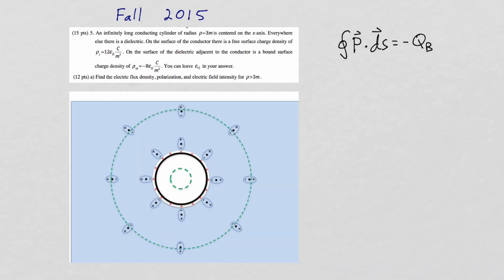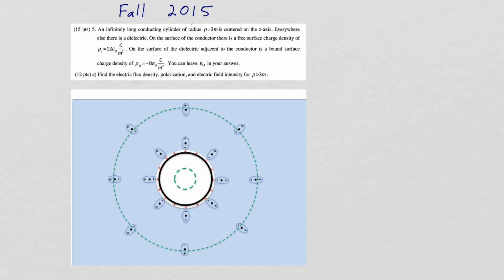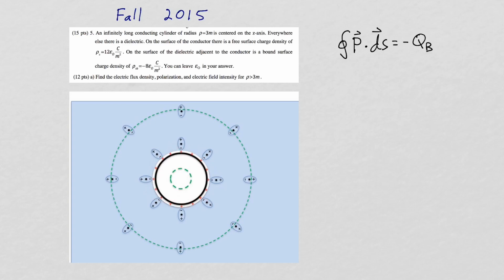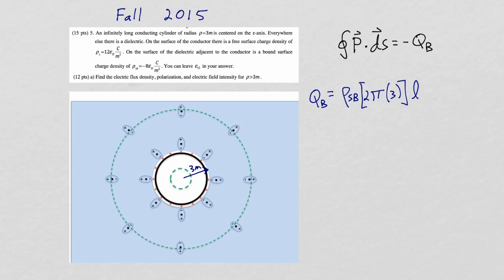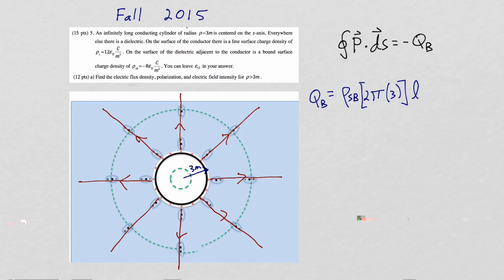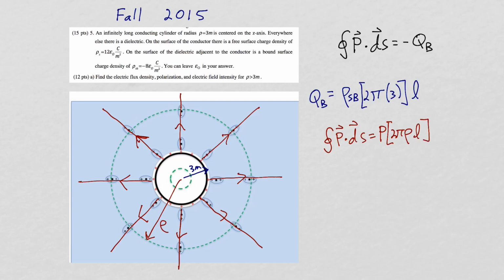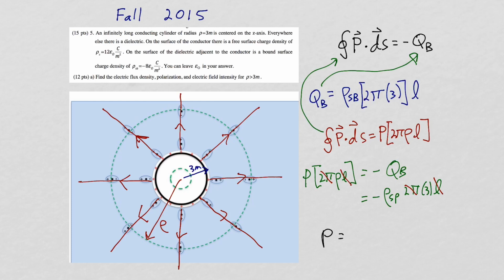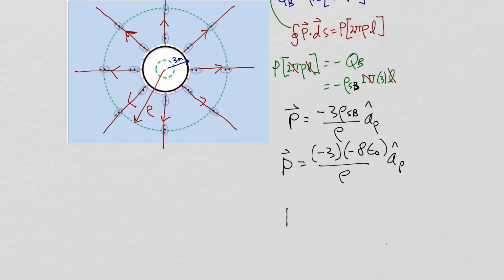Electromagnetics | 4-12: Charge Density Dielectric Problem | Purdue University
Are you curious about how to determine the polarization and bound charge in a conducting cylinder with an exterior free charge? Look no further! In this informative video, Dr. Michael Melloch, Associate Head and Professor of Electrical and Computer Engineering at Purdue University, expertly explains it all. Learn how the polarization field, directed towards the cylinder's center, is connected to the bound charge present on the dielectric's inner surface. Furthermore, see how this bound charge contributes to the negative charge transferred to a Gaussian surface's outer wall. Finally, Dr. Melloch demonstrates the step-by-step solution to finding the polarization, which is part of AP Physics E&M problem solving.

This video is part of Dr. Melloch's Electromagnetics course on this Purdue University Online channel.

If you're interested in joining an Electromagnetics course or any other offered by Purdue University Online, visit online.purdue.edu for more details.